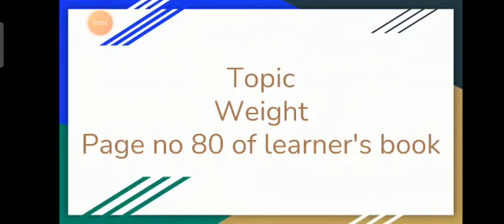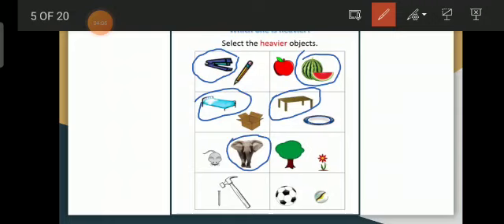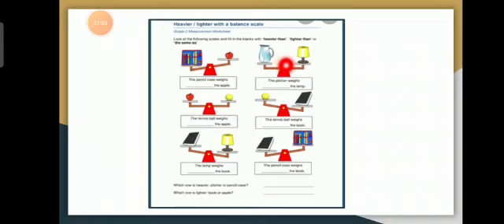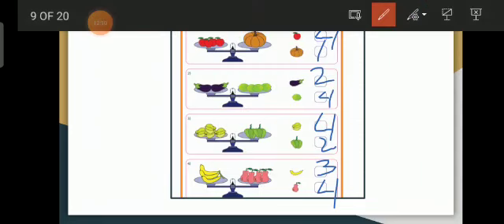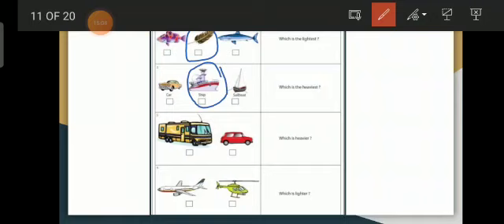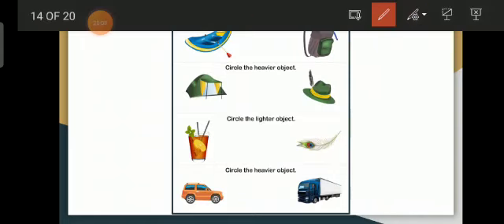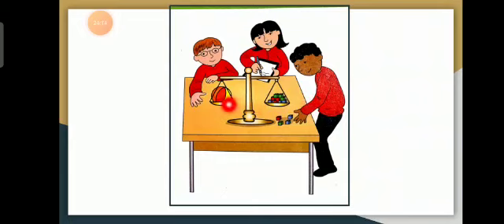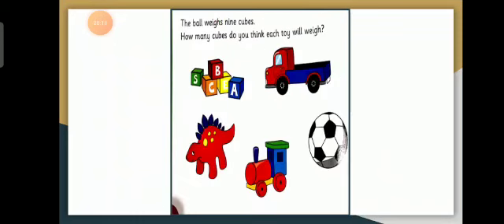Class 1:Mathematics:3rd June 2021